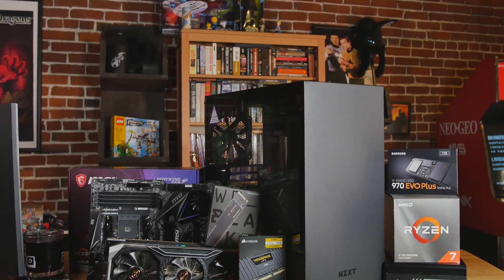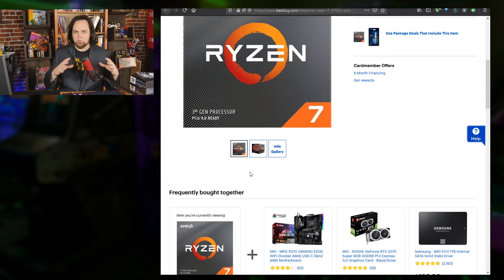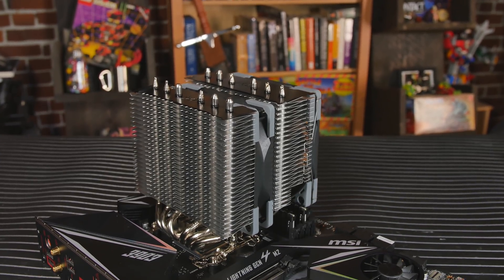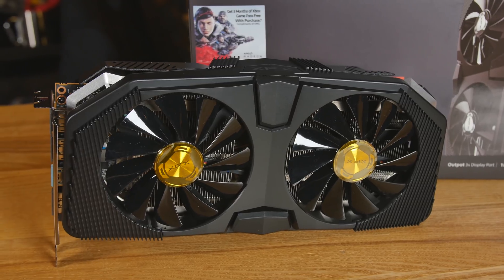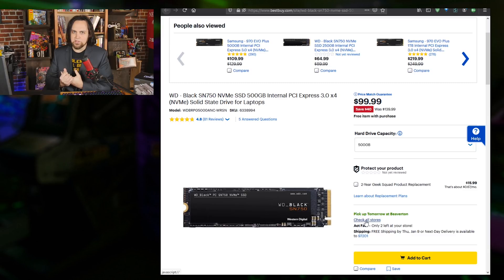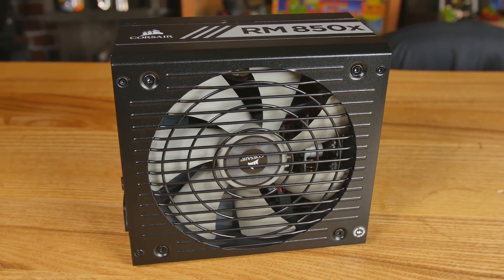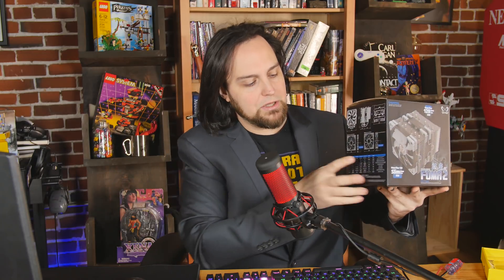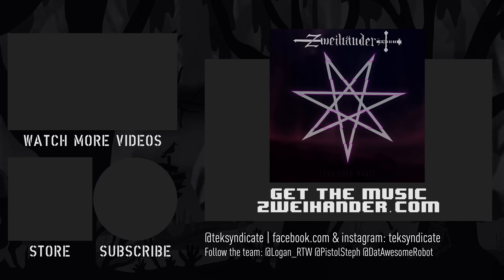The Best $1200 PC Using Best Buy Parts - AND IT'S GOOD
GPU second choice
Second M.2